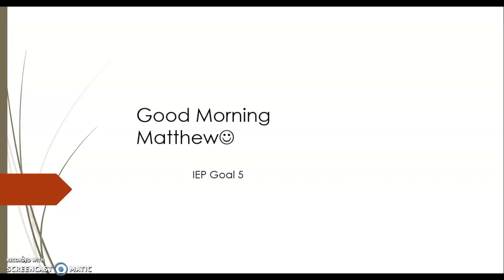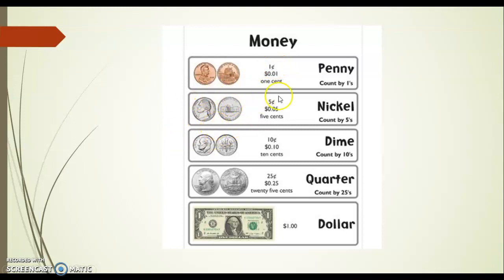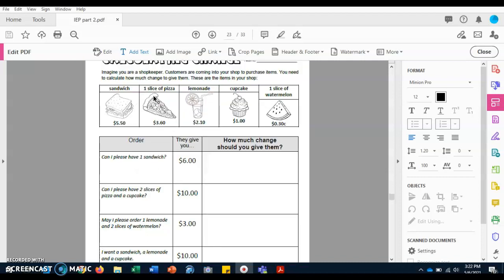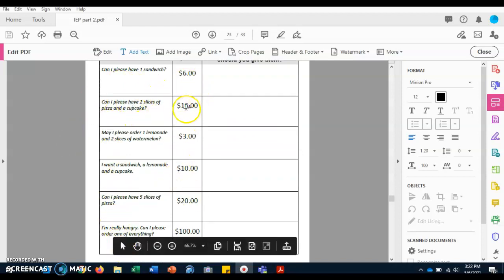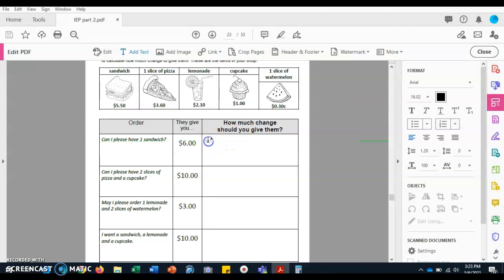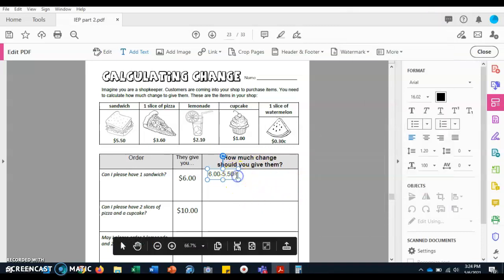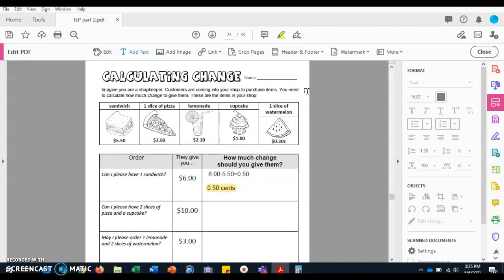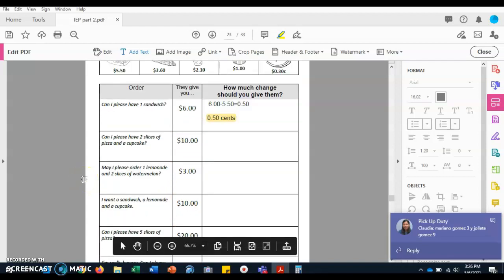M.M goal 5